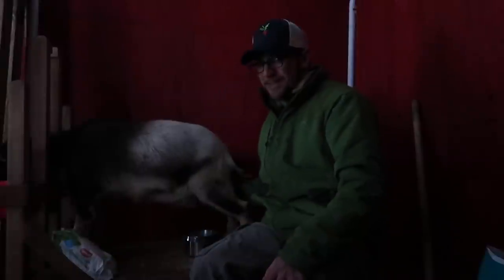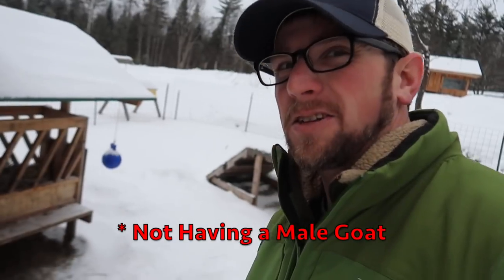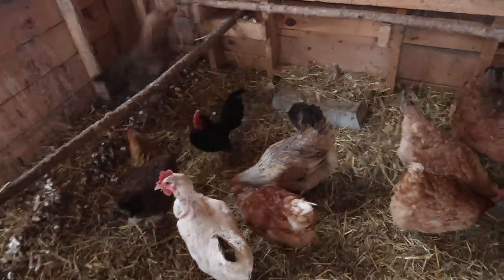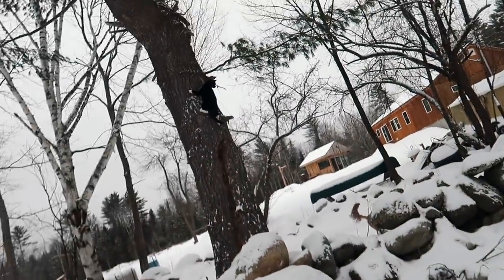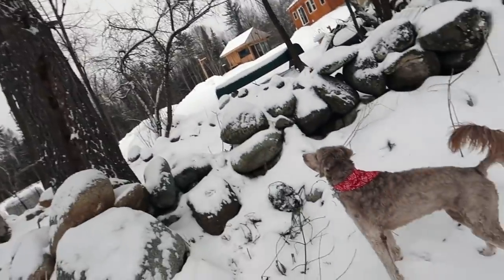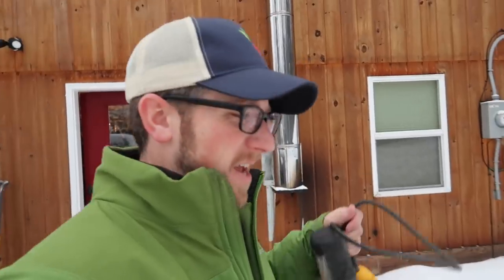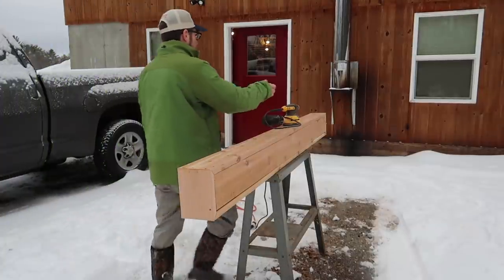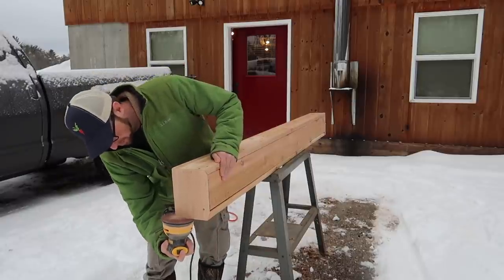Our Prized Rooster Died in the ODDEST Way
Daily Uploads!